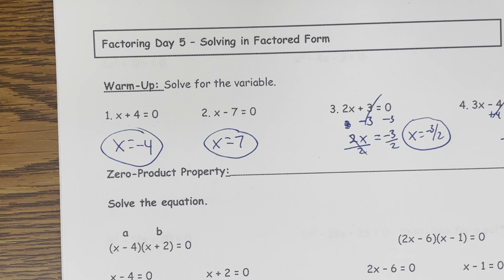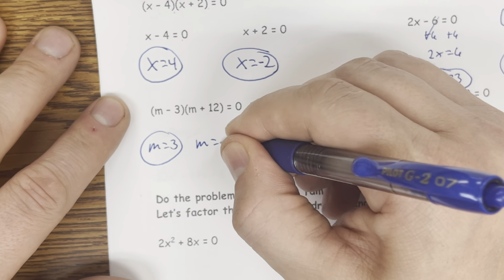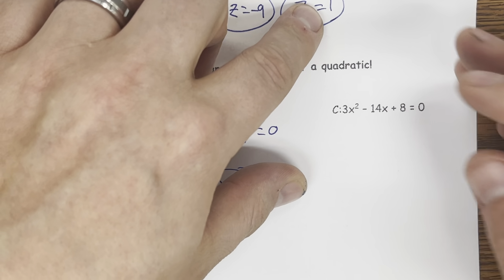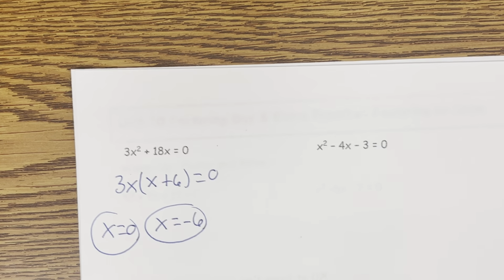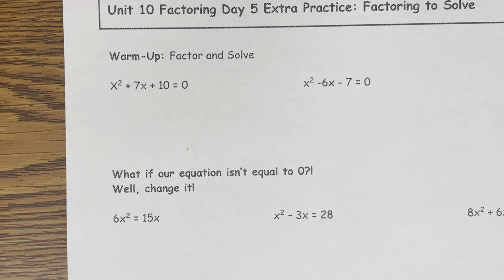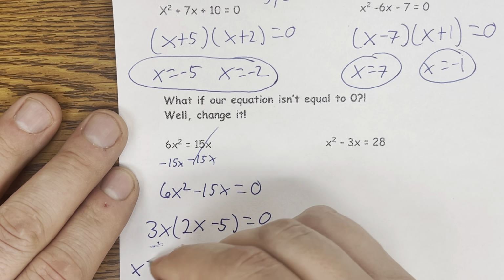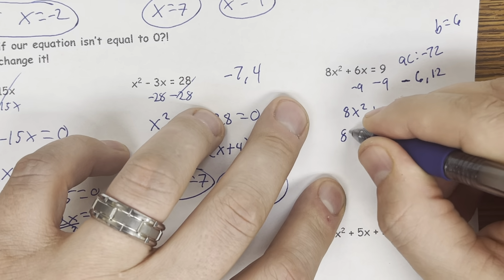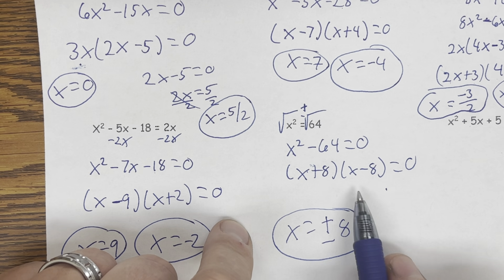Factoring Unit Day 5: Solving Quadratics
For use with our factoring unit hw packet Day 5